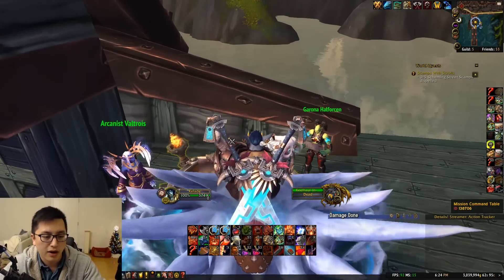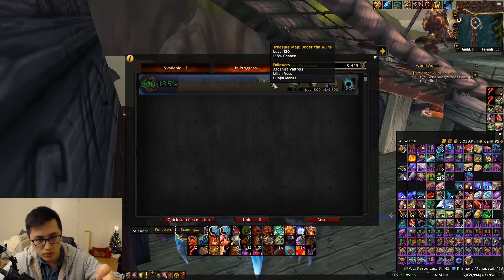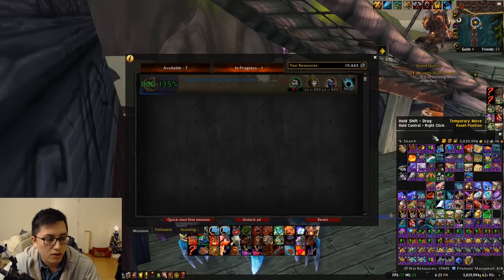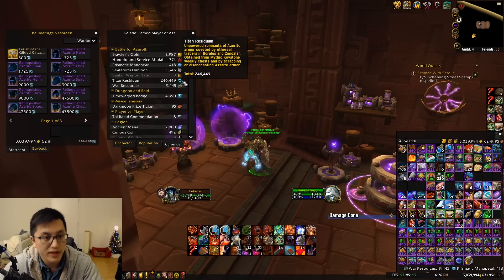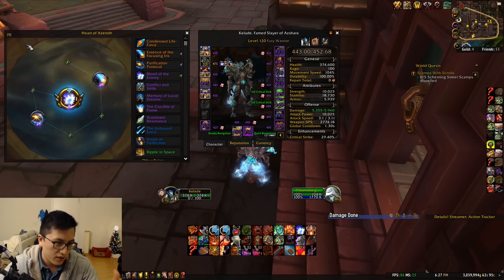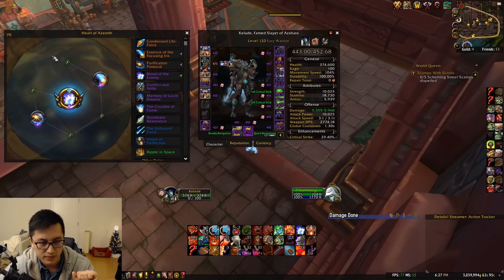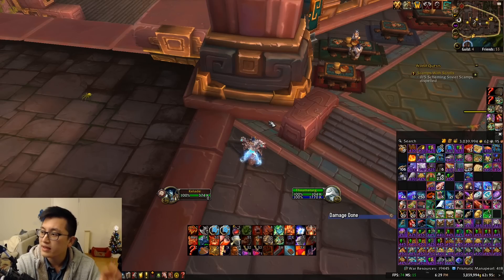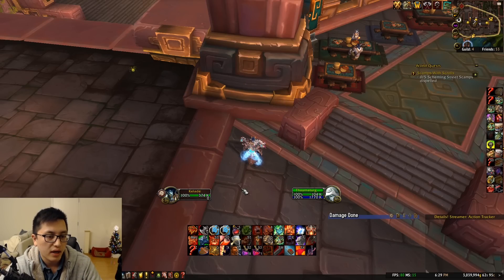Patch 8.3 Additional Prep. Don't watch this if you work at Blizzard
Additional ways to prepare for Patch 8.3 to make sure you're ready asap.

I have a discord server now!